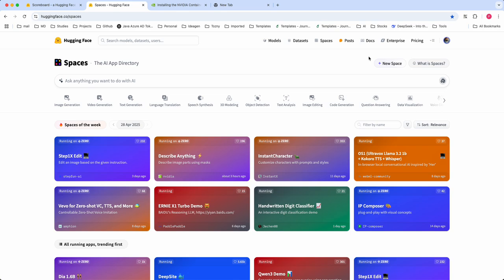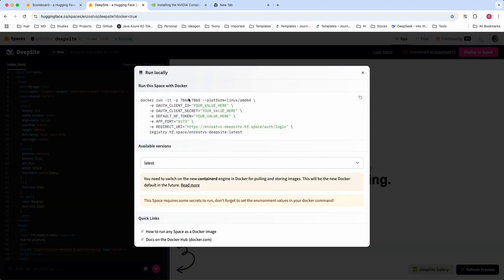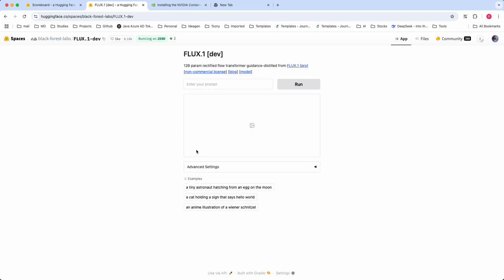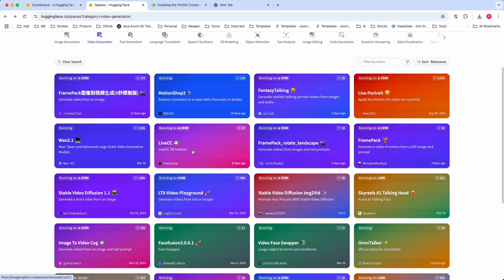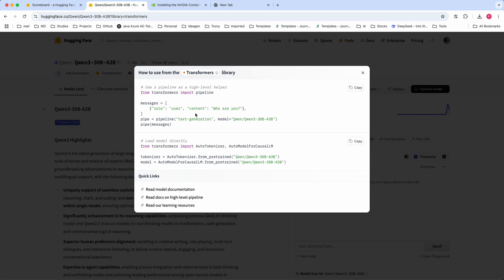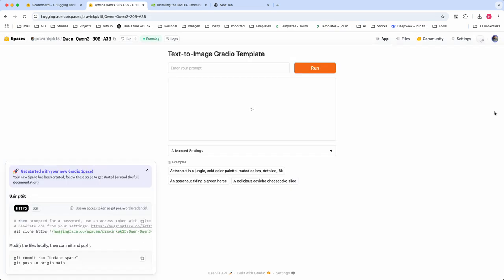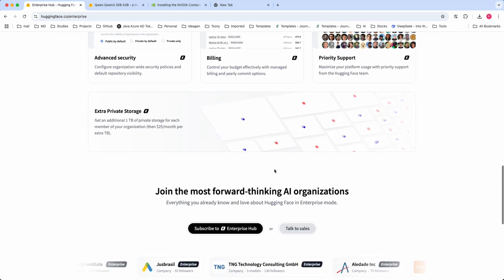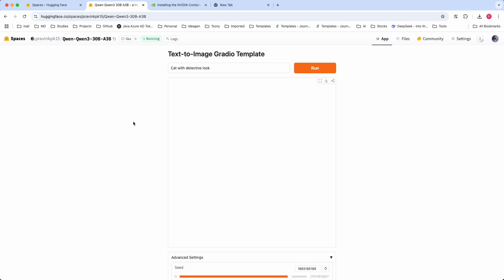FREE Hosting for AI Models – Hugging Face Spaces Tutorial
🔍 What is Hugging Face Spaces and Why Should You Care?

In this video, I’ll show you how to create your own AI-powered web app using Hugging Face Spaces — no complicated setup, no servers, and no stress! Whether you're a developer, data scientist, or just curious about AI, this is the easiest way to bring your machine learning models to life 🚀

🧠 Hugging Face Spaces lets you:
Turn ML models into live interactive apps
Build with Gradio, Streamlit, or HTML
Share instantly with the world
Host for free with public Spaces!

👨‍💻 What you'll learn:
What Hugging Face Spaces is
How to create and deploy your own Space
Real-life examples of amazing Spaces
Pro tips for showcasing your AI project

🎯 No prior experience needed. Just bring your idea and let Hugging Face handle the rest.

💬 Have questions or want help building your own Space?